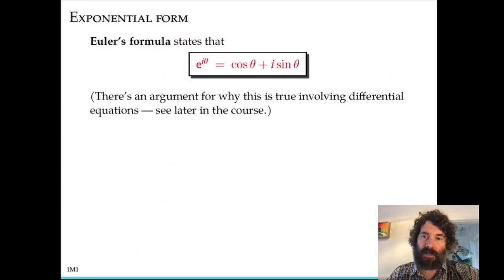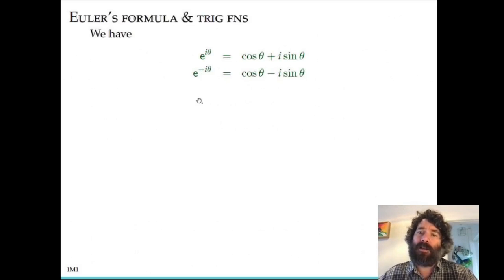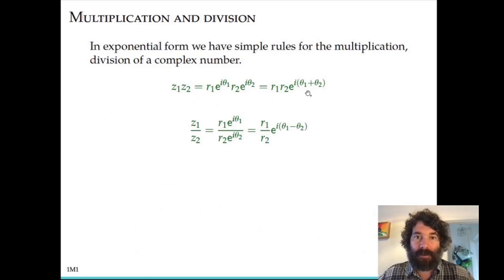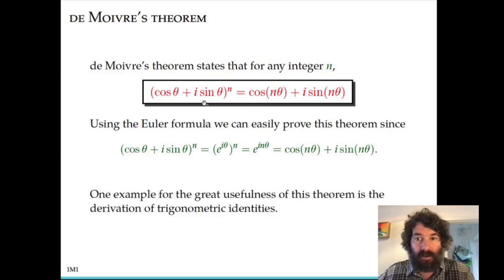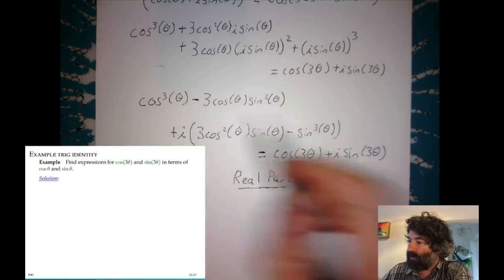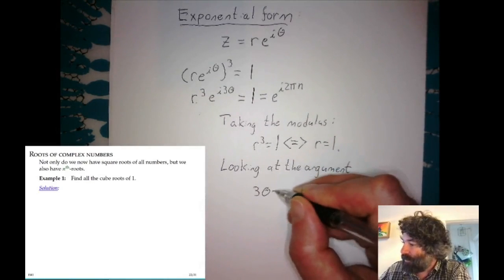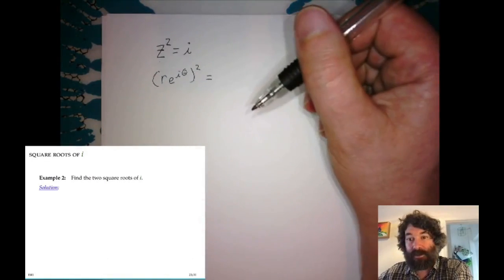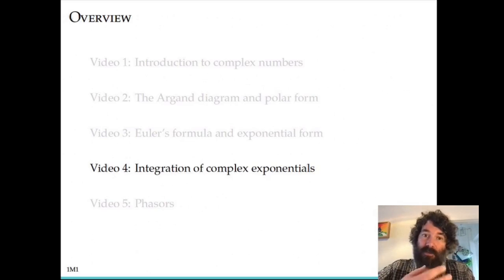H34 week8 Section 5 video 3 Euler's formula and exponential form 020 11 12